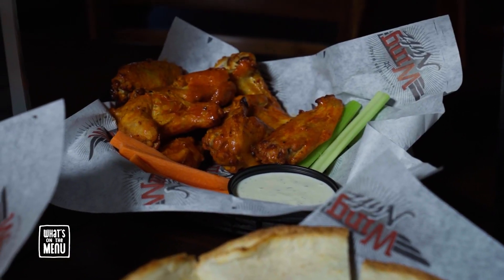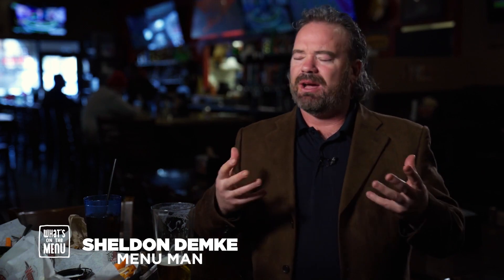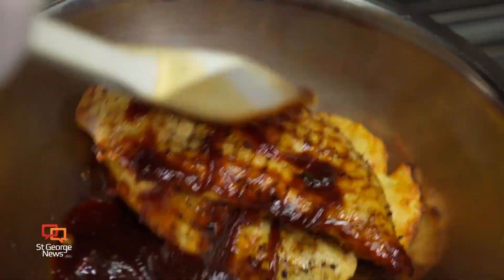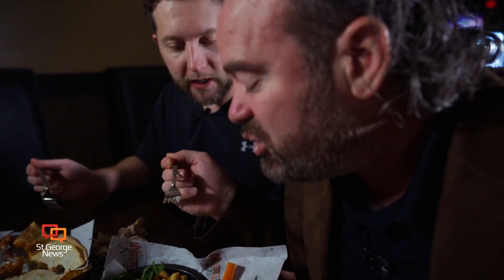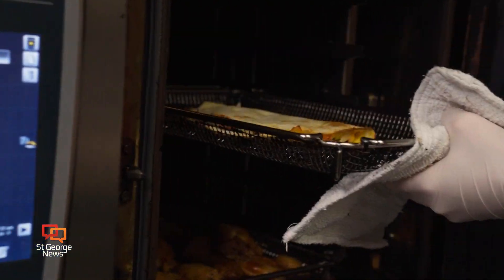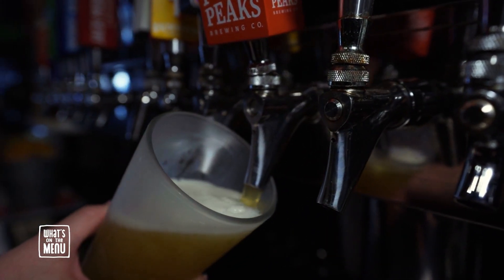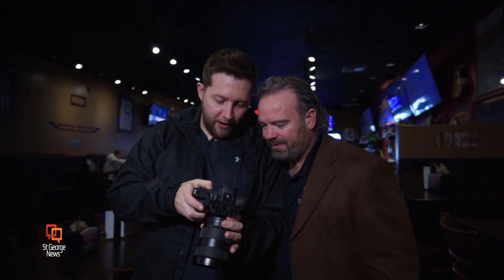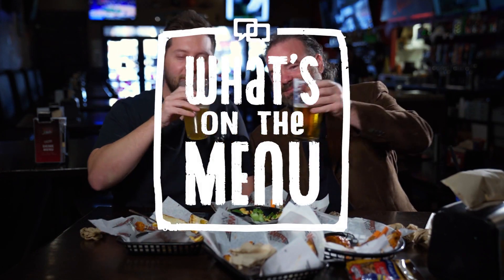What’s on the Menu: Wing Nutz - Jan 2023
ST. GEORGE — It’s the start of another year and the perfect time to try something new, so “What’s on the Menu” host Sheldon Demke invited the show’s videographer, Aaron Crane, to step out from behind the lens for a change and join him for lunch at Wing Nutz. But wait – who’s filming?!
Crane has worked the camera for every episode of “What’s on the Menu,” so he knows the drill. The dynamic duo started lunch with an order of traditional bone-in wings smothered in buffalo sauce. The wings at Wing Nutz are baked, not fried, which means they’re crispy on the outside, juicy on the inside and totally guilt-free.